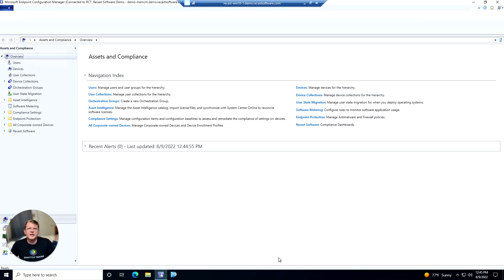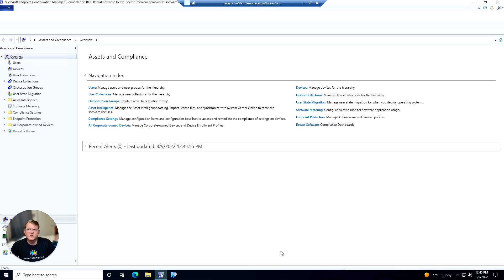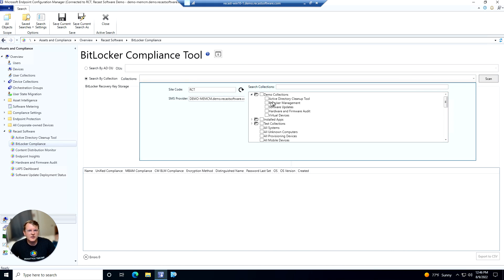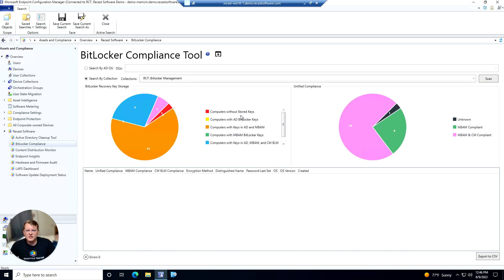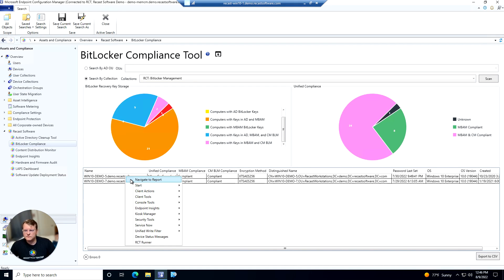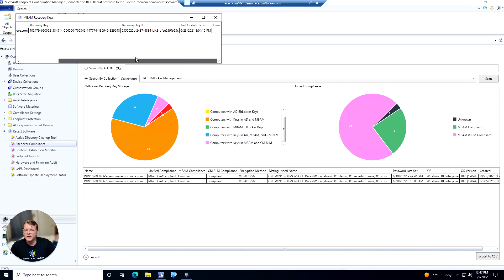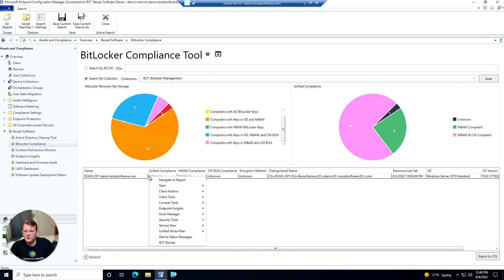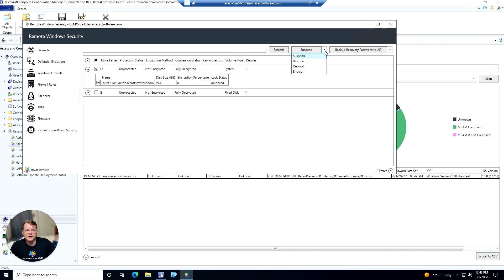Right Click Tools: BitLocker Compliance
This product demo takes you through the BitLocker Compliance Dashboard offered in Right Click Tools Enterprise Edition!